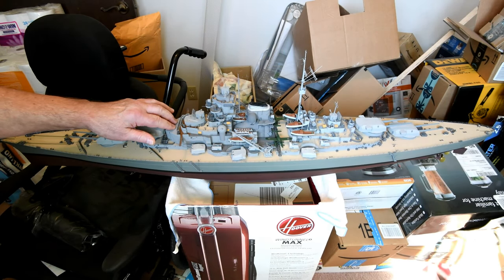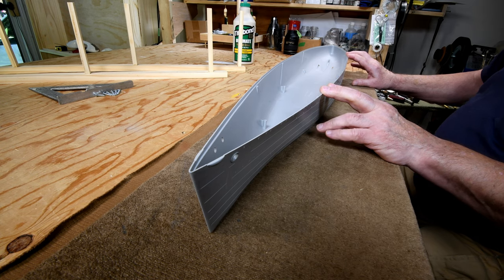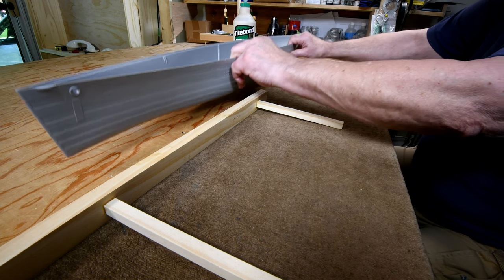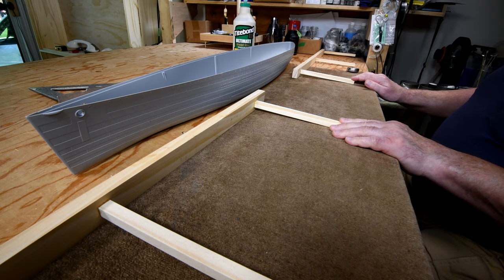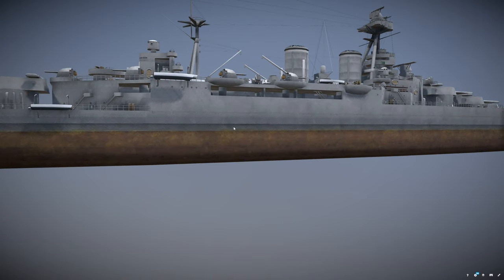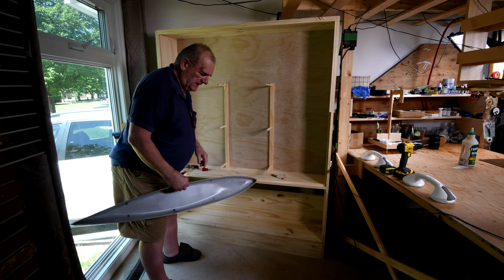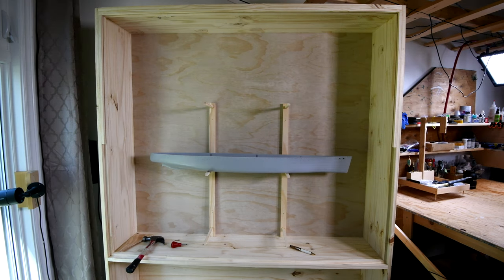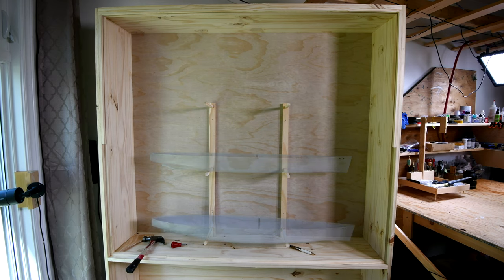The Model Ship - Part 496